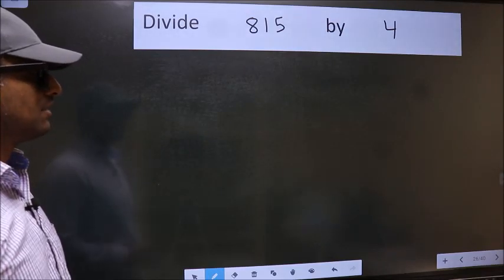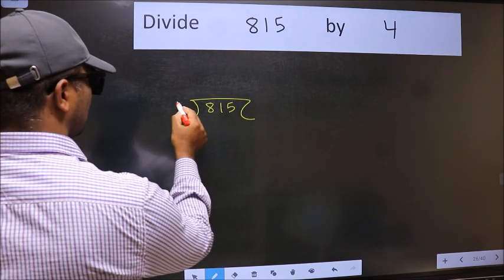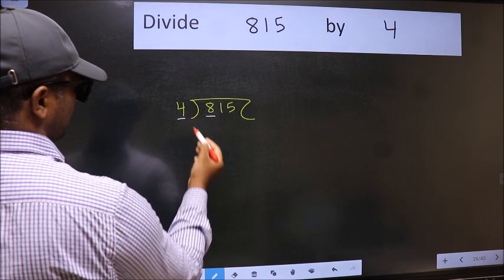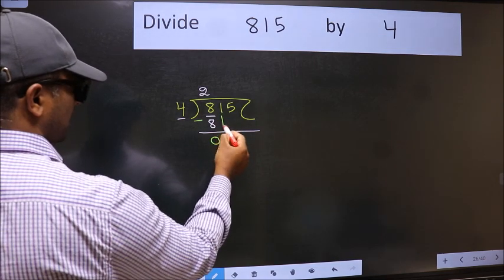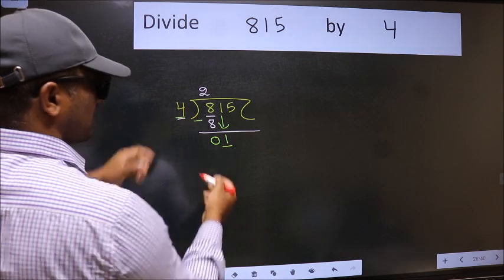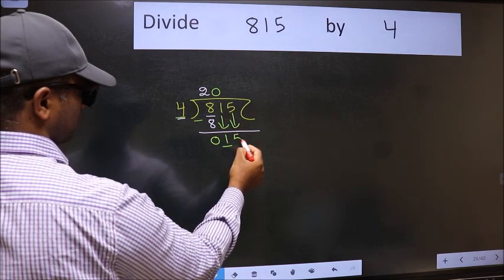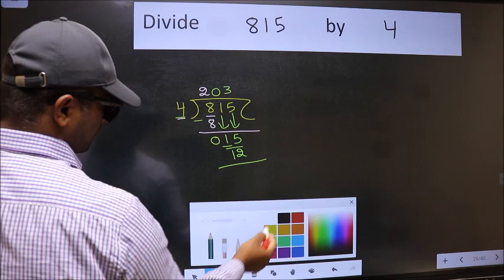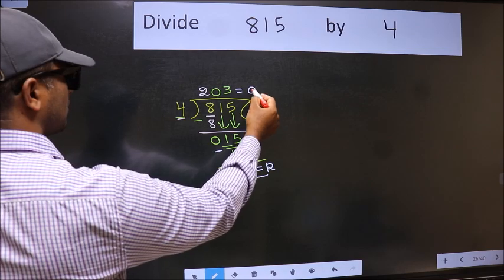Divide 815 by 4 many get this quotient wrong